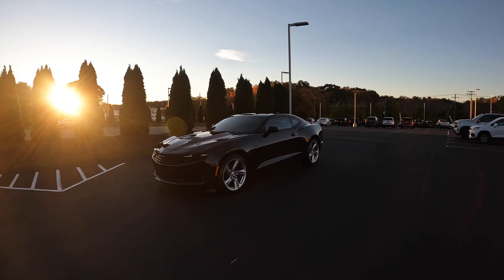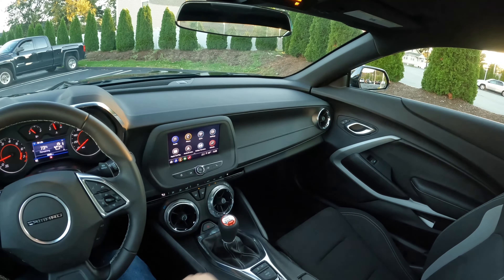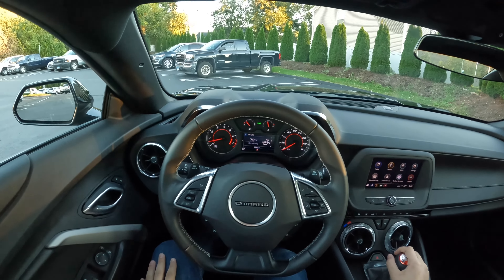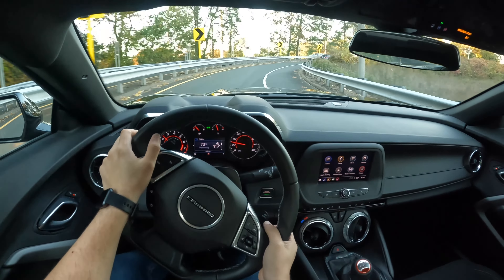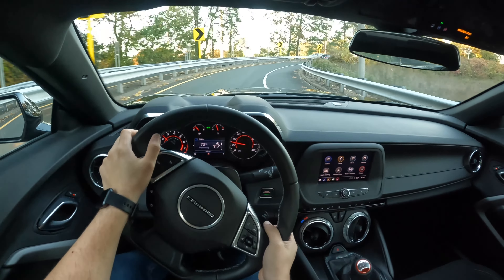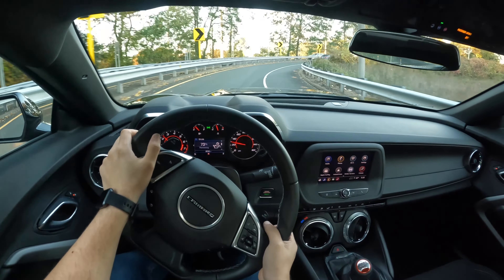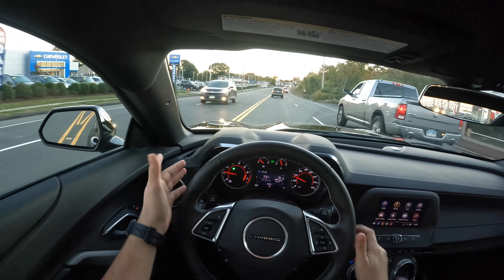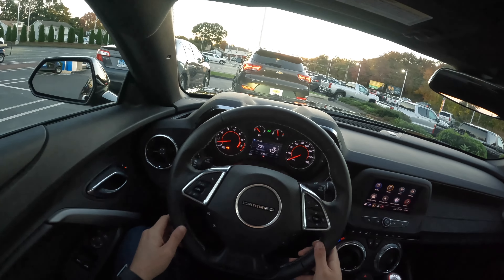2022 Chevy Camaro POV Test Drive - Fun and Cheap V8